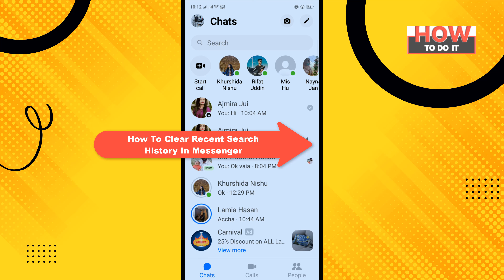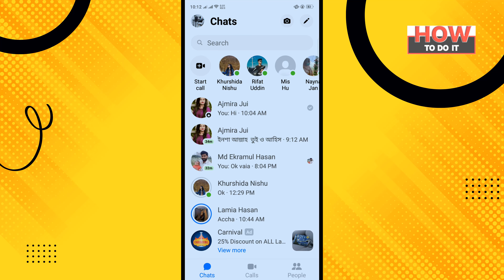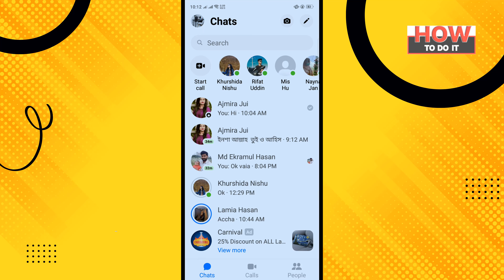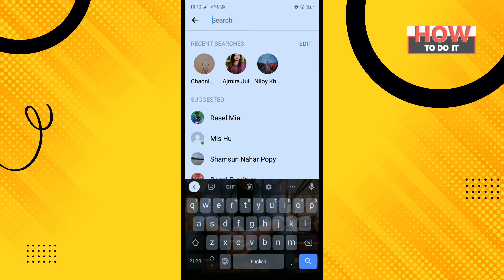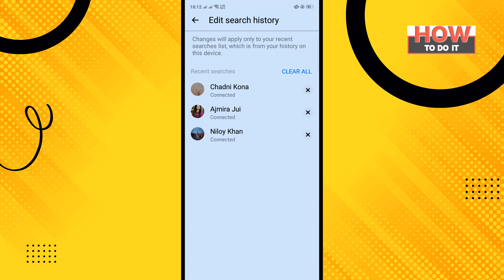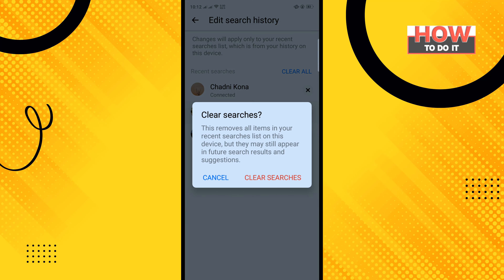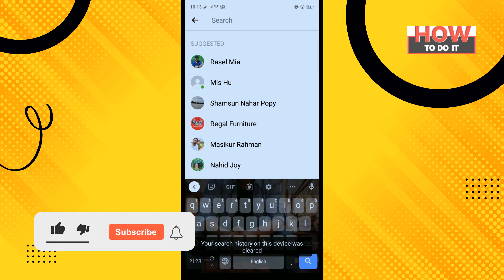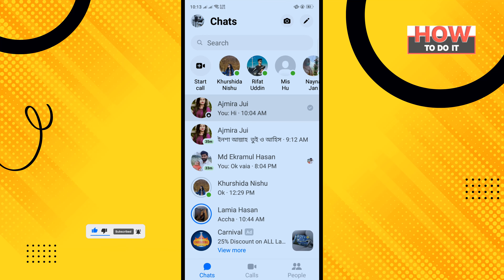How To Clear Recent Search History In Messenger 2024 | Skill Wave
1. From Chats, tap the search bar at the top.
2. Tap Edit in the top right.
3. Next to Recent Searches, tap Clear All.

▼ Related Keywords ▼
"does messenger delete recent searches"
"how to delete search history in messenger on iphone"
"how to delete suggestion history on messenger"
"how long does recent searches stay on messenger"
"facebook messenger search history"
"how to delete messenger history permanently"
"what does recent searches on facebook messenger mean"
"messenger history deleted"